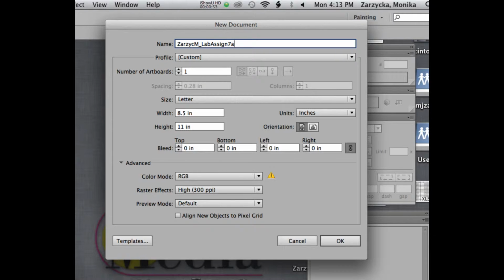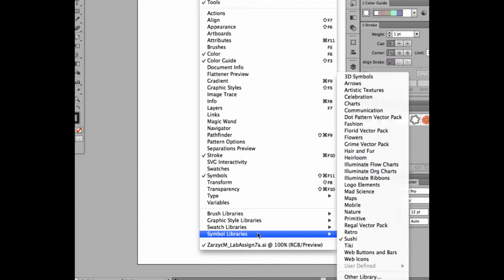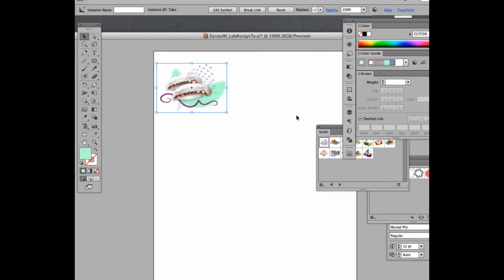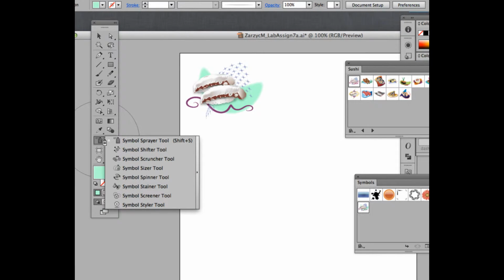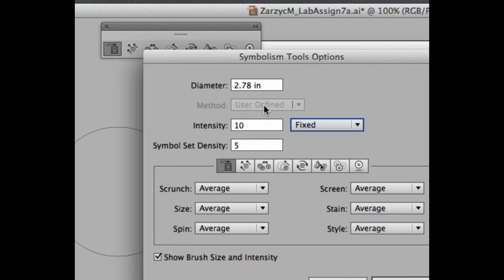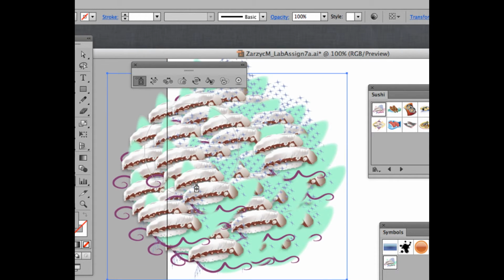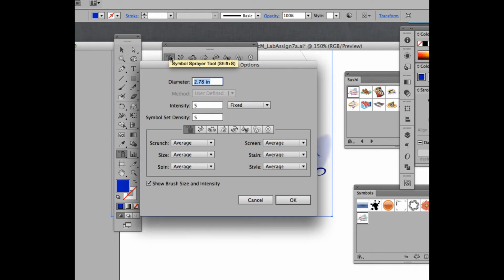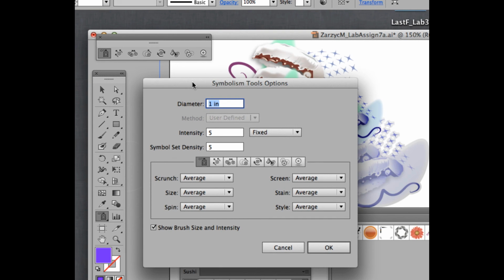Adobe Illustrator CS Lab Assign 7a: Symbols